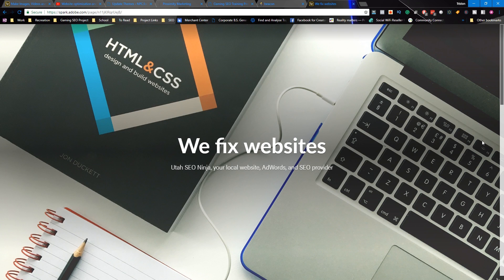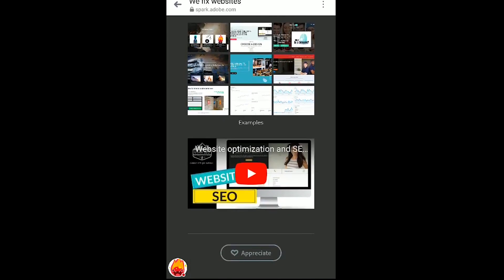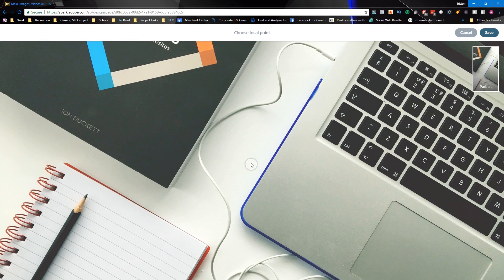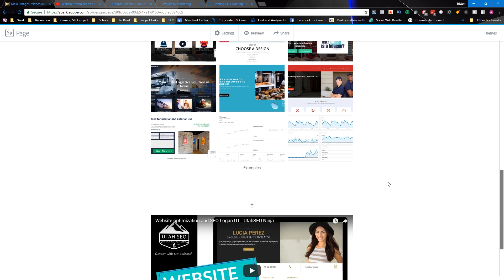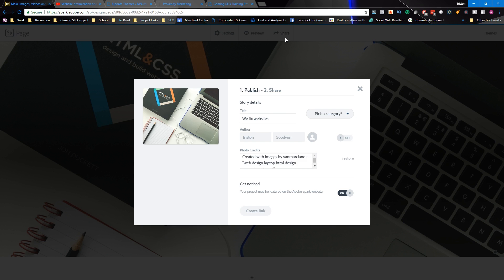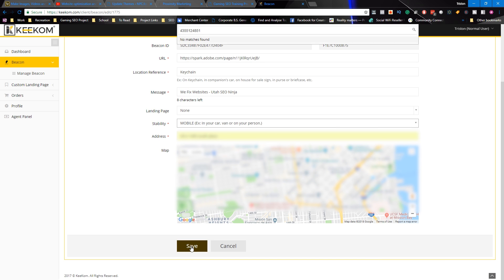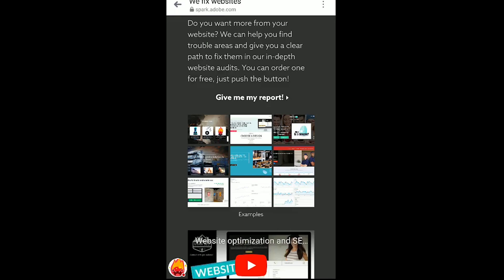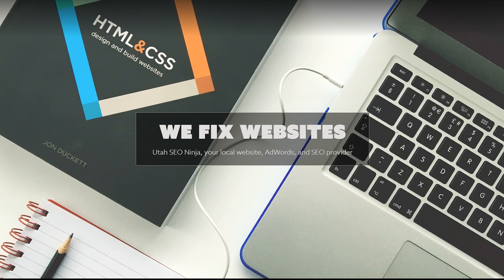Adobe Spark Page Tutorial 2018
Adobe Spark Page is a neat, simple website builder that we've started using for some of our proximity marketing landing pages. So, we decided to sit down and make a quick overview and tutorial video - showing how we made our new Spark landing page for Utah SEO Ninja.

Here's where to get your Adobe Spark account (I mentioned Adobe CC. You don't need a CC account, but it does add some extra features and is worth looking into).